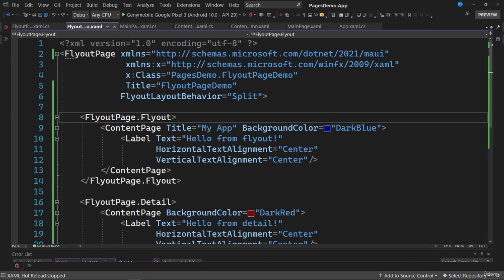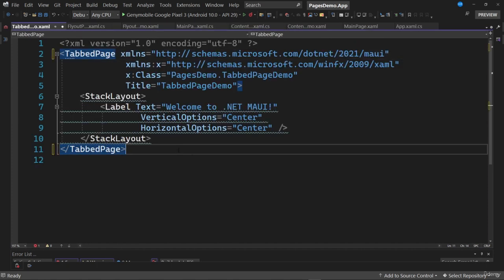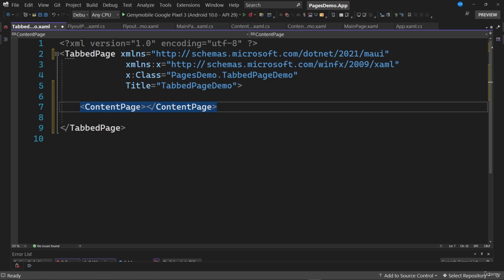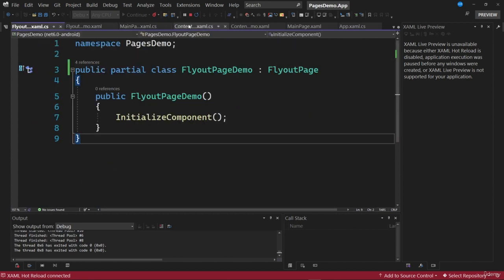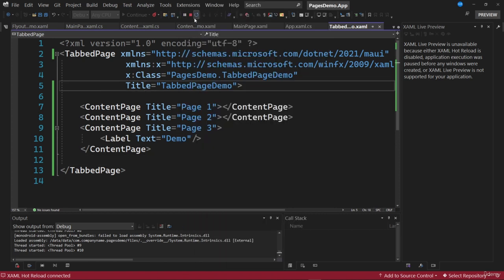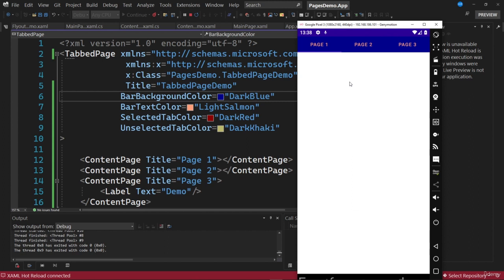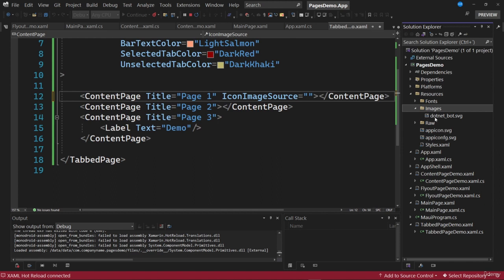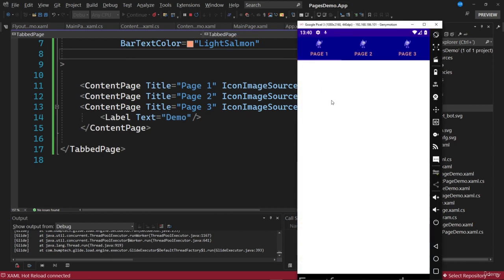Introduction to .NET Maui: Building Cross-Platform Apps14